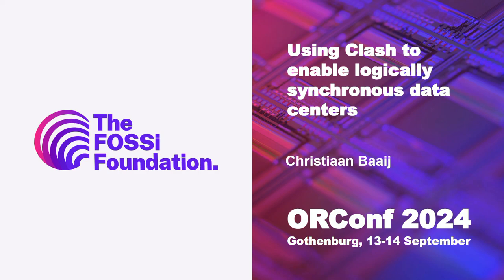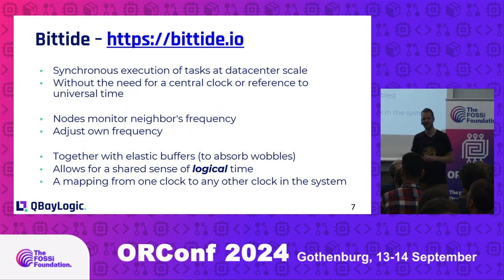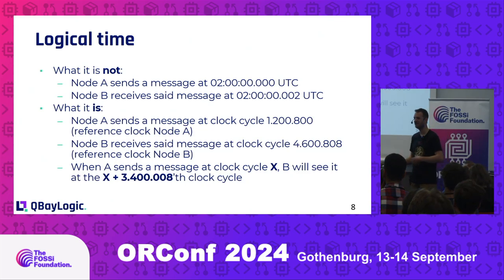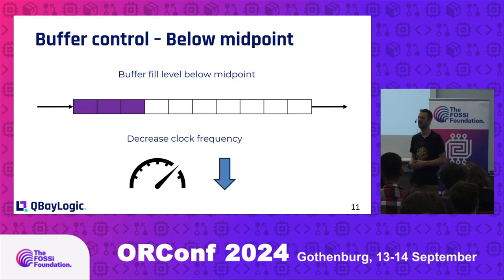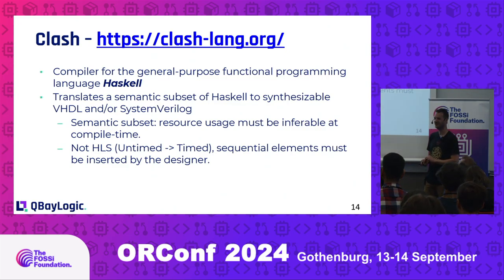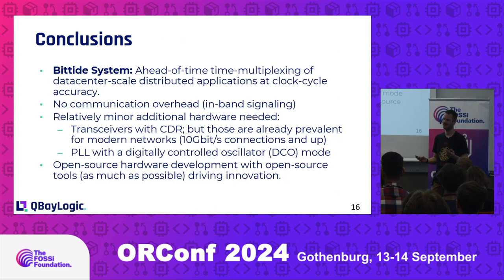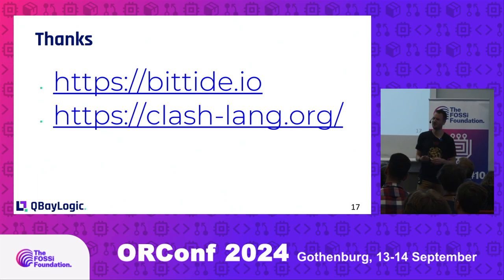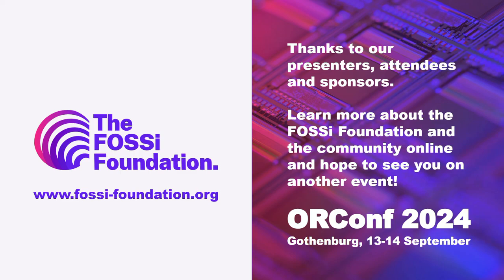Using Clash to enable logically synchronous data centers (Christiaan Baaij)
The fact that all the computers and switches in a data center are mostly independent and asynchronously operating entities can cause issues. This includes a wide variance in end-to-end latency (“lag spike”), to efficient compute resource usage; and on top of that: all the buffers that are all over the place are consuming a lot of energy. Imagine, however, what would happen if you could treat your entire data center as a synchronous digital circuit: latency becomes deterministic, scheduling applications for efficient resource usage becomes easier, and you can drastically reduce buffer sizes. This is what the Bittide project, aims to achieve: to bring ‘logical’ synchrony to data centers. This talk will explain what ‘logical’ synchrony is and how we used Clash, to build the hardware support to enable it.